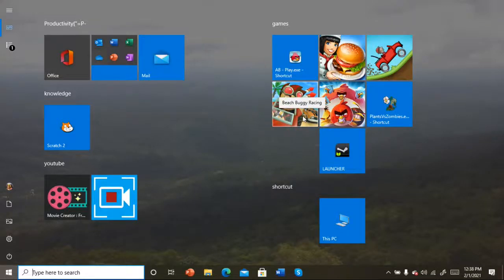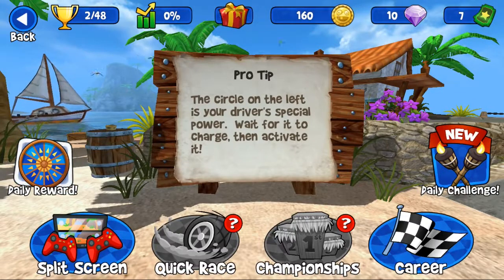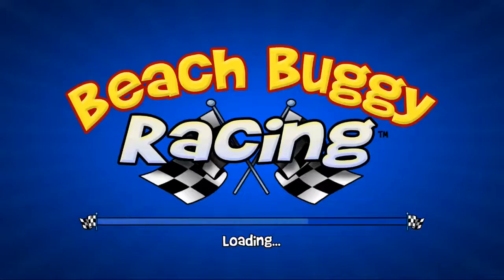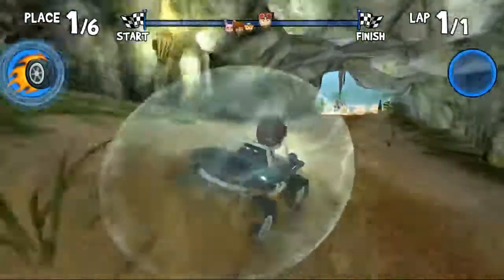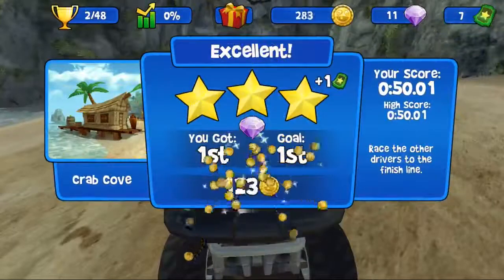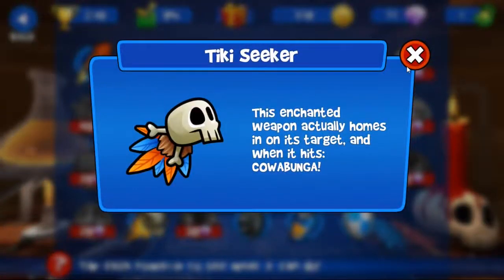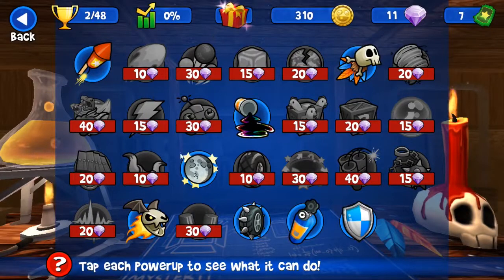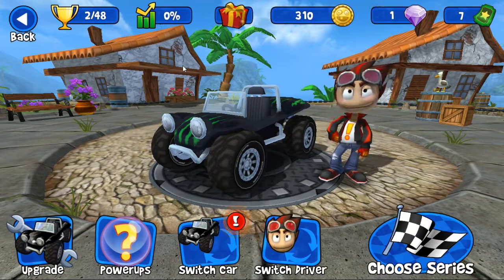how to jump start in beach buggy racing in pc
Helo guys!

Today i am gona show you
how to jump start in
"beach buggy racing"
This game is absolutly
FREE !

Vector Unit Inc
Drive into an action packed, suprise-filled world of off-road kart
racing mayhem.

SIZE:270 MB
AGE RATTING:for all ages
CATAGORY:Racing and flying
DEVELOPED BY:VECTOR UNIT
RELEASE DATE:11/3/2014